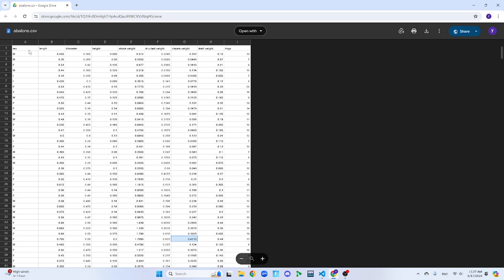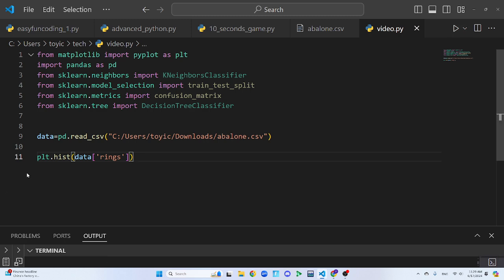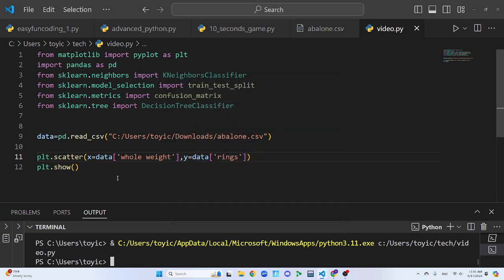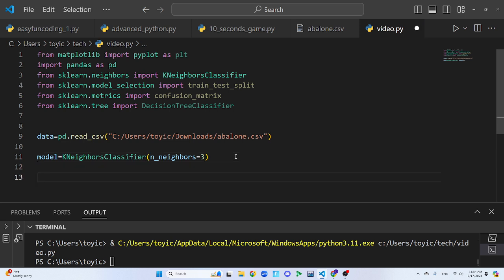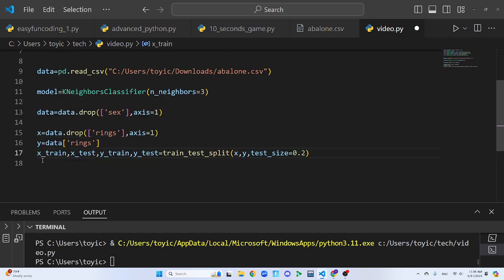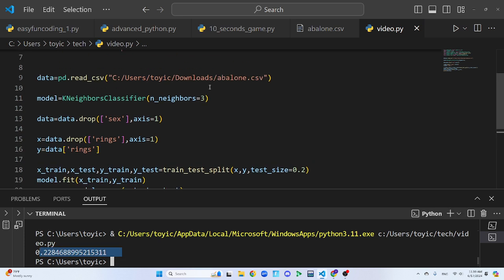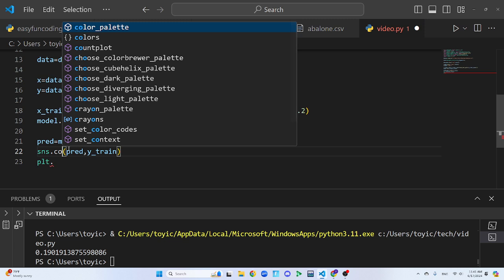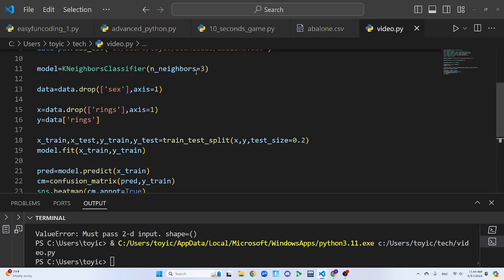Machine Learning : KNN algorithm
In this video, we explore the K-Nearest Neighbors (KNN) algorithm, a fundamental and intuitive machine learning method used for both classification and regression. You'll learn how KNN classifies data points based on their nearest neighbors and the importance of selecting the right 'k' value. We also discuss the algorithm's strengths and limitations and provide a practical implementation in Python using scikit-learn. Ideal for beginners and experienced practitioners alike, this video offers a concise yet comprehensive overview of KNN and its real-world applications.